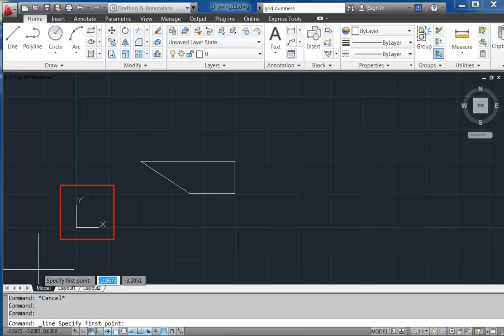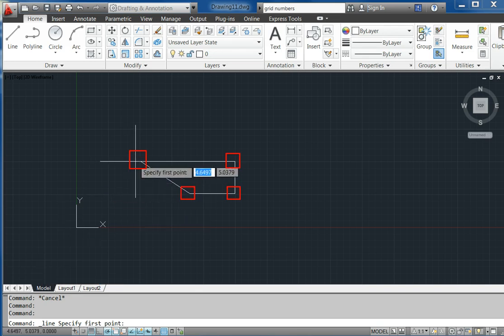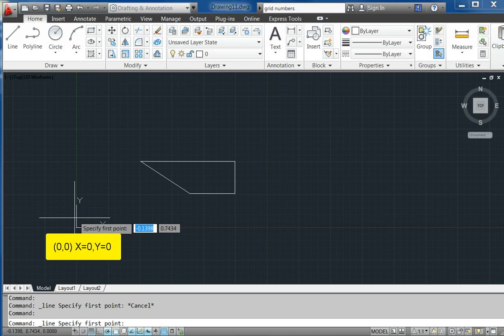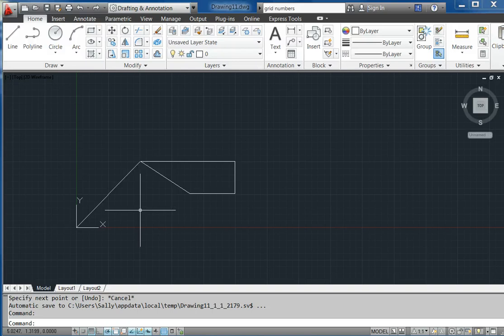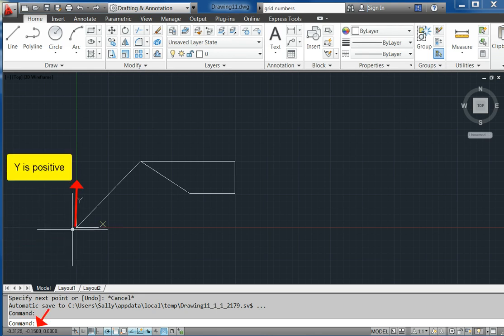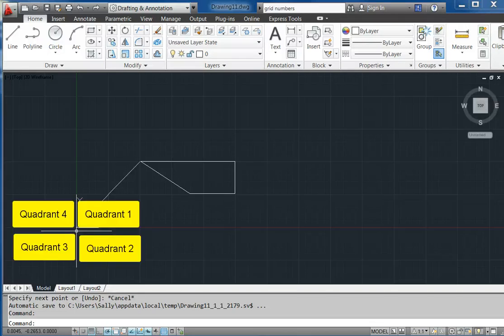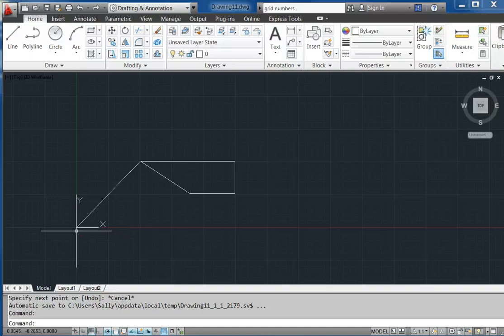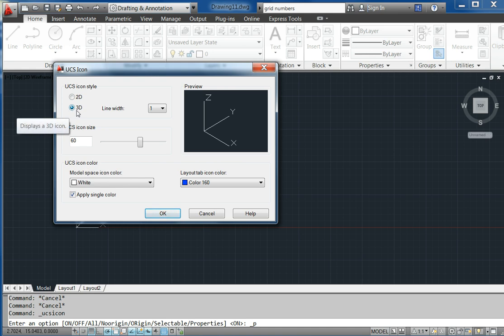AutoCAD UCS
The User Co-ordinate System in AutoCAD